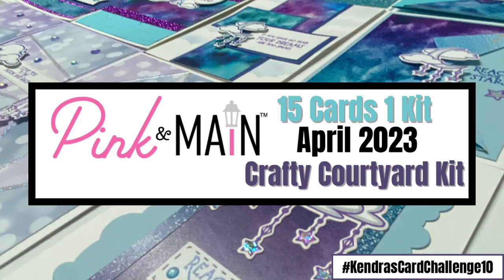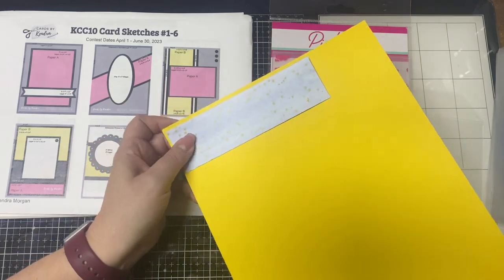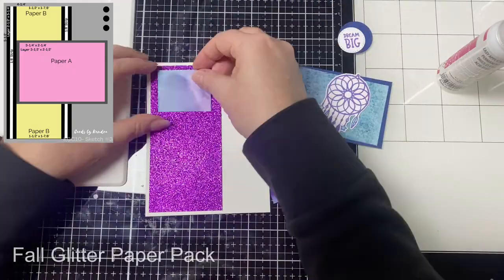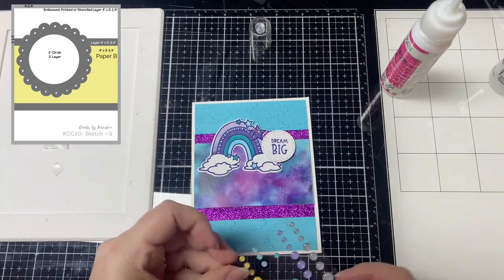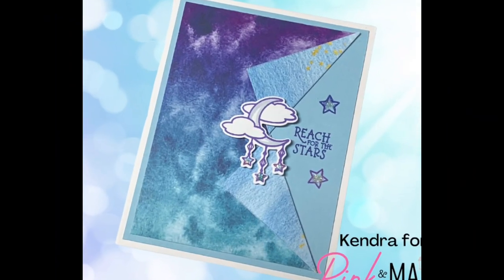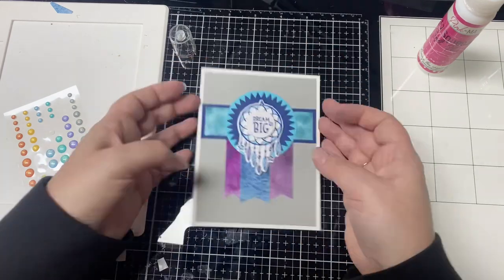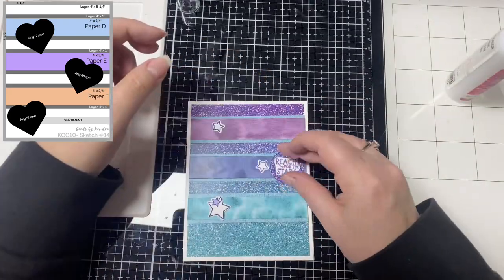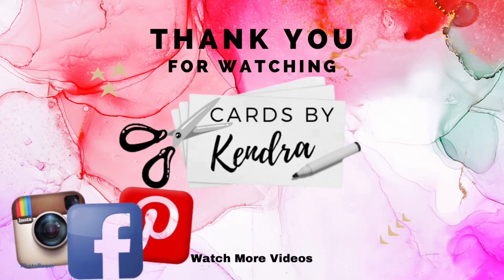15 Cards with @PinkandMain April 2023 Crafty Courtyard Kit “Cloudy Day” &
Welcome! Today, I am sharing 15 cards that I made with the Pink & Main April of 2023 Crafty Courtyard Kit called "Cloudy Day" and the cutting guides & card sketches from kendrascardchallenge10.

Ice Rink 110 lb. Cardstock

➡️ For more details about kendrascardchallenge10 and to download the FREE PDF File, visit my